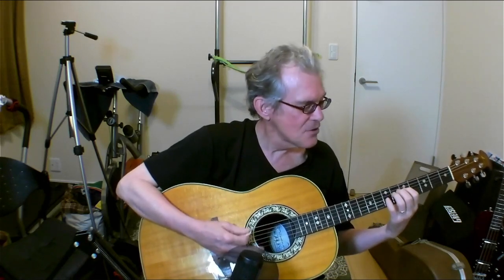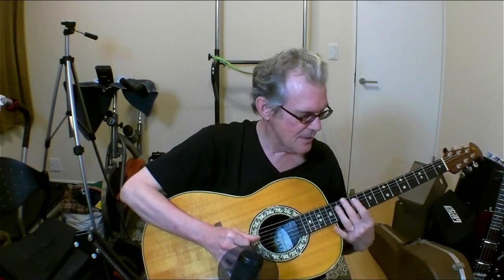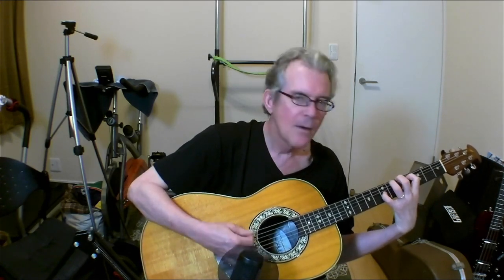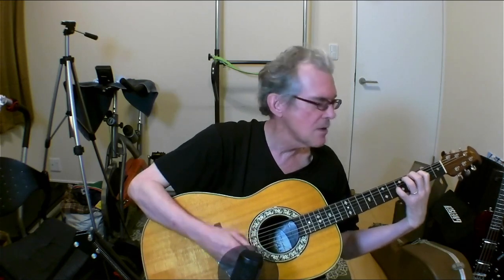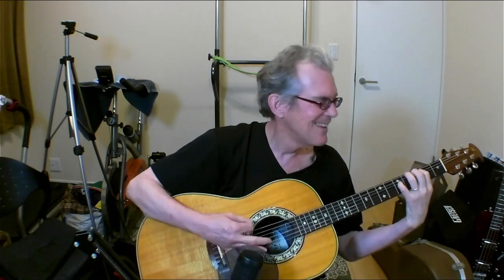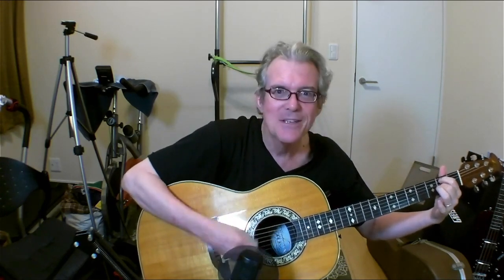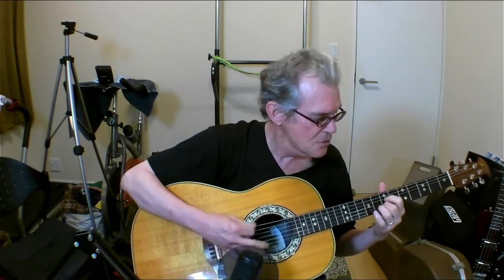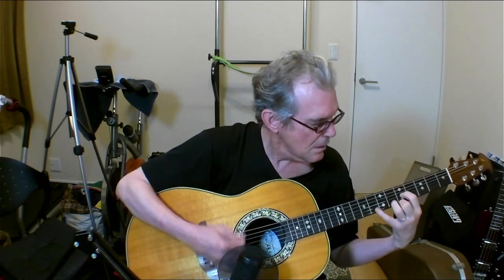Brand New to DADGAD Tuning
This video shows me figuring out some DADGAD chords by ear. This to me often is the most fun way to play guitar - getting sounds together organically. I'm sure these chords have names, and I'll find out eventually, but for now, I'll keep exploring what DADGAD has to offer!